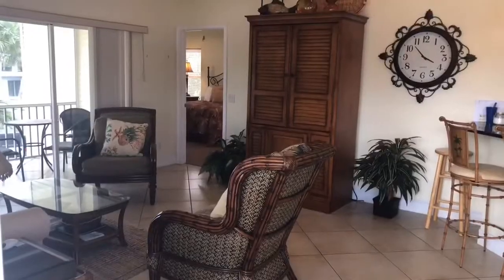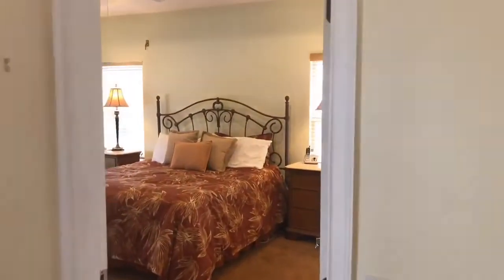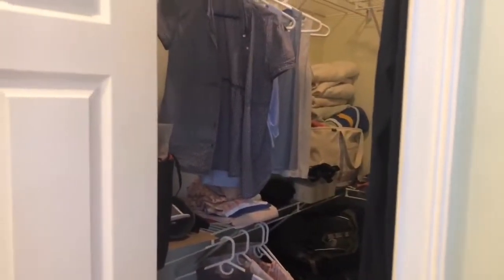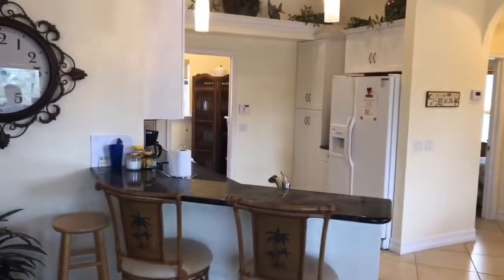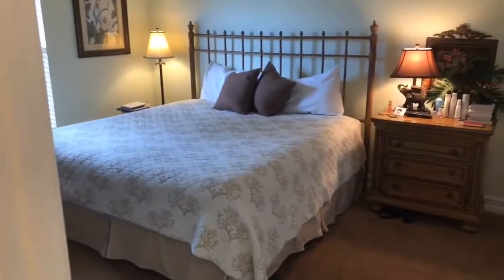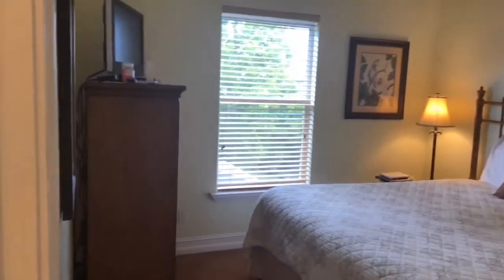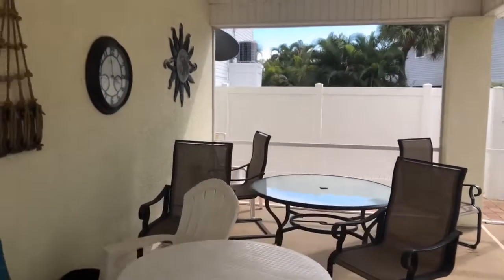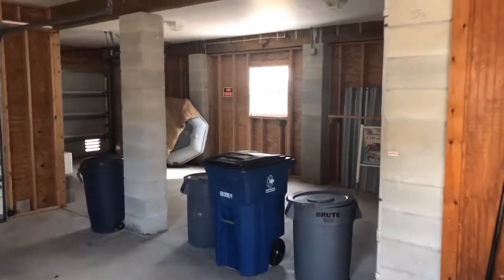241 Miramar St Fort Myers Beach Walkthrough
Ideally located 2005 custom built home features a swimming pool, enclosed 2 car garage, turnkey furnished and deeded beach access. Just a short walk to the sandy beach on the Gulf of Mexico, Fort Myers Beach Pier and the Times Square area. Weekly rentals allowed with excellent rental history available.